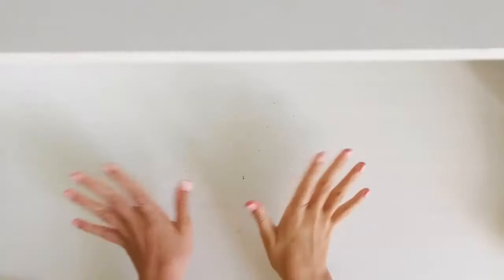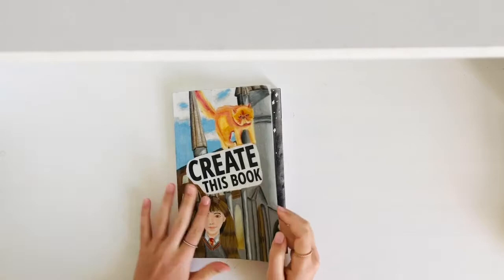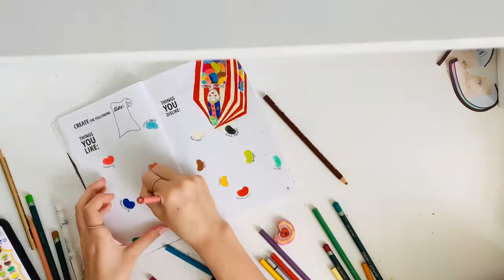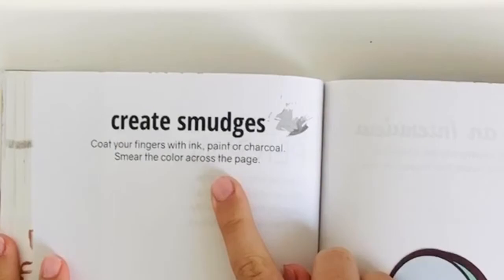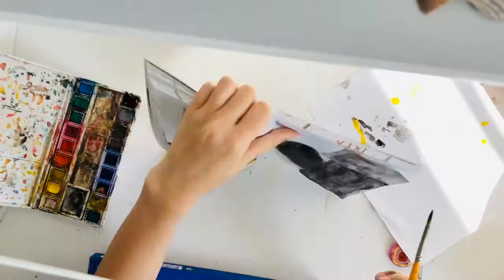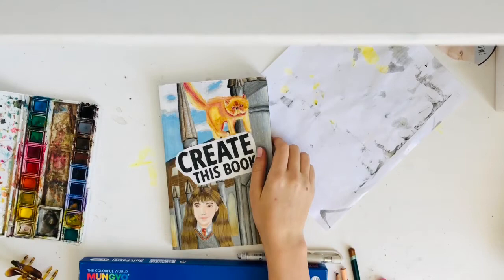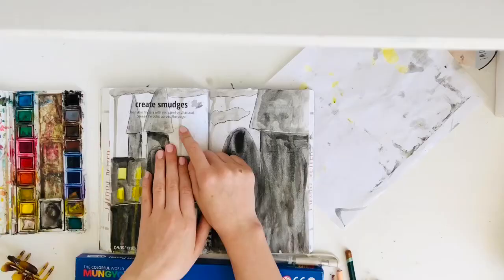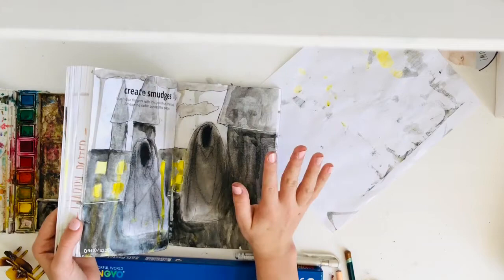Harry Potter Themed Create This Book: Episode 4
Hi guys 😄,
Here is another create this book episode! I am just going to say that this is probably the worst artwork I have done in a while... don’t expect a masterpiece! 😂
I need more people to request a shoutout because I am running out of shoutouts!!
Imogen 🙂